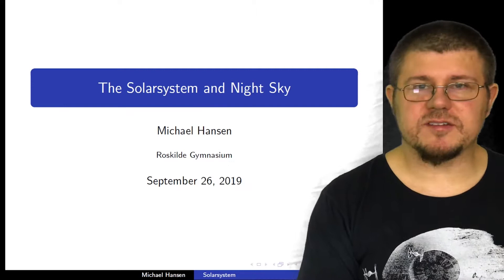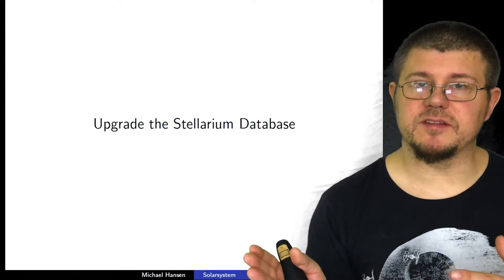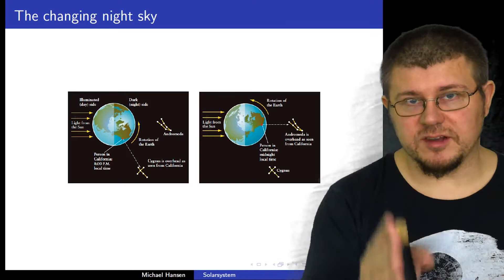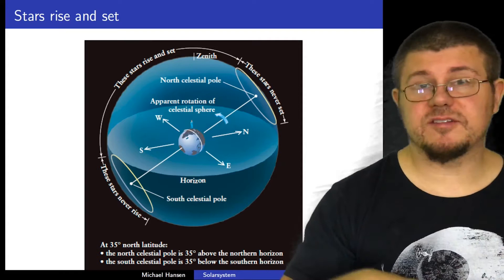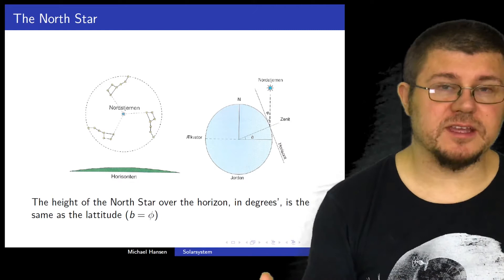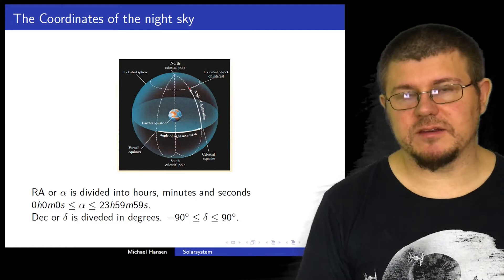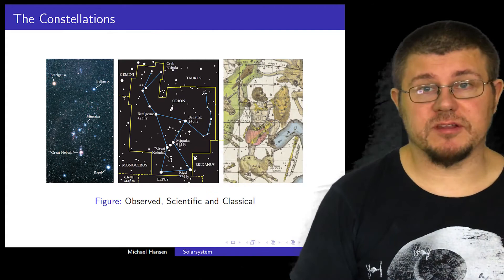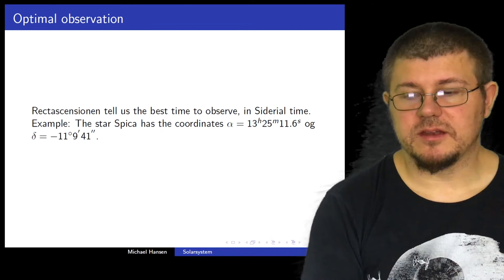The Night Sky | Lecture 1 | Introduction to Astronomy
Hi and welcome to introduction to astronomy.

In this course I will give you a basic high school level introduction to astronomy. It is a complete repetition of the course I taught at Roskilde Highschool, albeit in English.

The requirements for this course will be no more than basic highschool level physics and math. There will be no integrals, hard derivatives or complicated equations. You might even be able to follow the course with high level elementary school physics and math.

In this course I have used two books. For the danish audience, the course is primarily based on

I have also used selected parts of the book
"Universe 8th Edition" by Freedman & Kaufmann III. This book can be downloaded freely. It is in English and is based on College level astronomy. I do, however, feel that most engaged high school student should be able to read it without much trouble.

Anything else, will be introduced in this video.